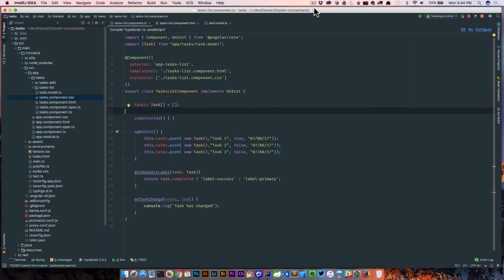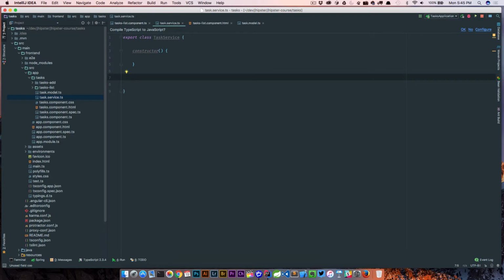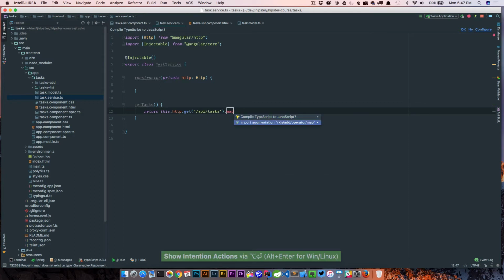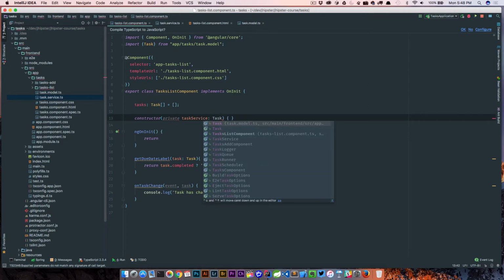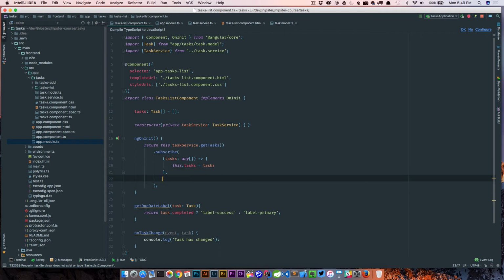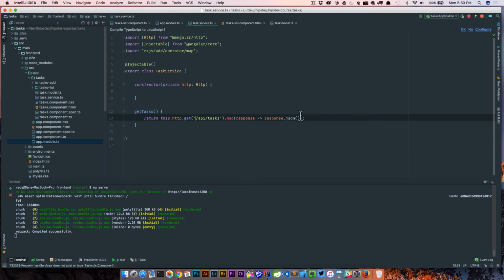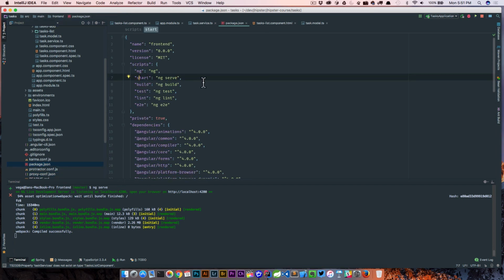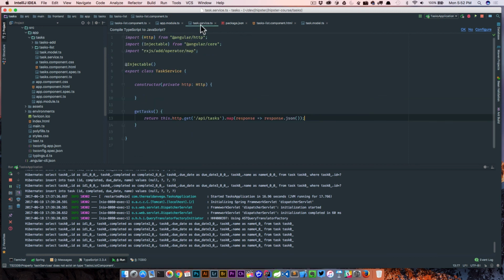Angular 4 Java Developers - Angular Service Layer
This is a tutorial from my new course "Angular 4 Java Developers". I am sharing an entire section with you and all of these lessons will be in a playlist for you to follow along.

In the last lesson, we used some static data to make our Angular service work. We are going wire up an Angular Service to reach out to our Spring Boot application to fetch the data.